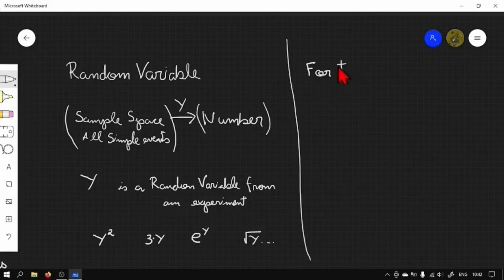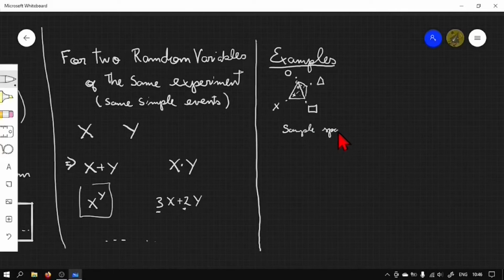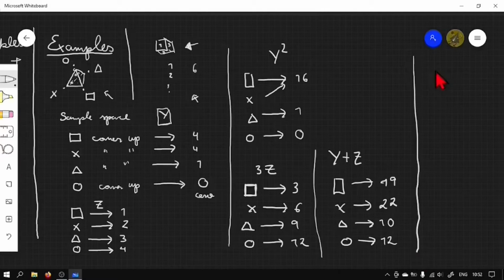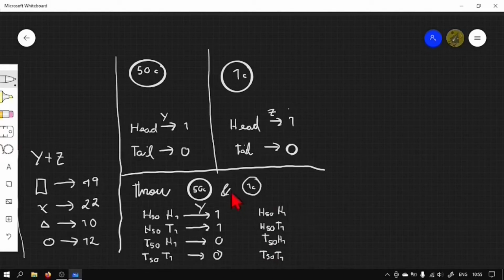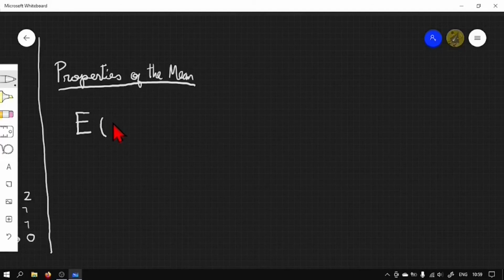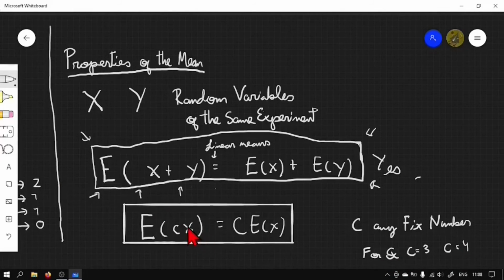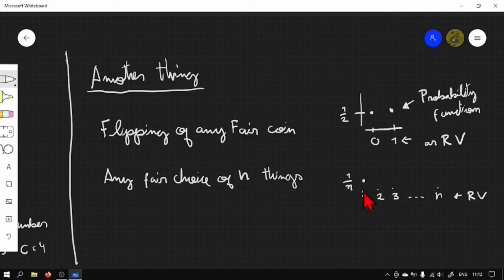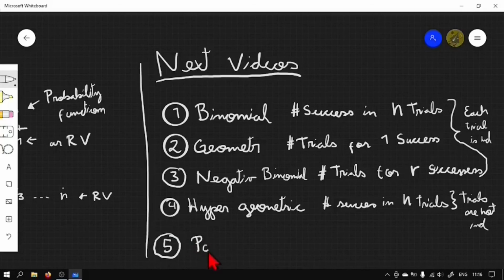2nd view on Random Variables: FREE STATISTICS course 4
Dr in Pure Maths ashamed for not knowing Statistics decides to learn it from zero and explain his process on the internet.

Here it is discuss the Algebra of Random Variables.

In 09:50 there are some properties of the mean (or Expected Value).

In 16:10 you can see an index of what comes next.

Book I follow:Mathematical Statistics with Applications (2008)Dennis D. Wackerly, William Mendenhall, Richard L. Scheaffer Please ask questions in comments!statistics